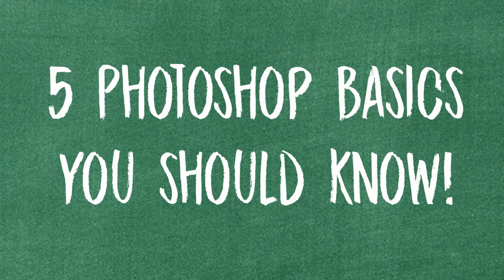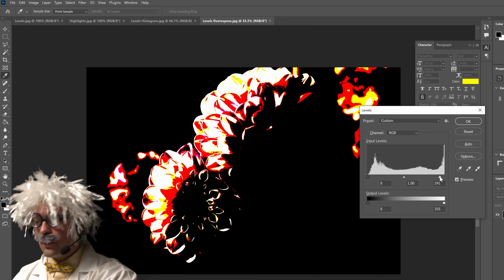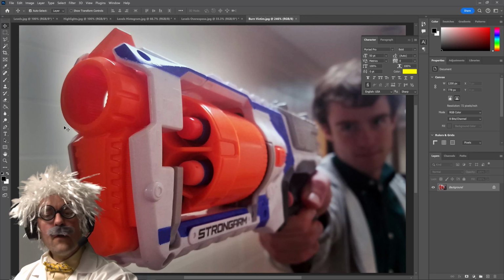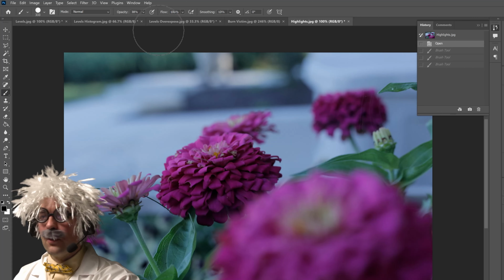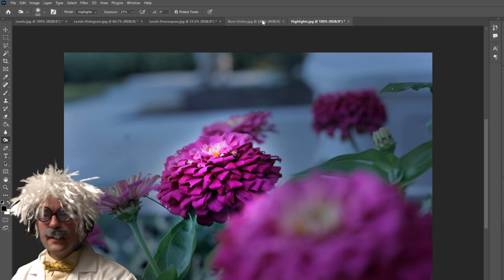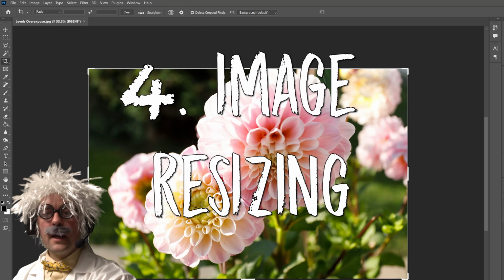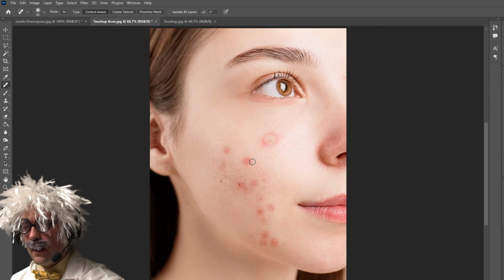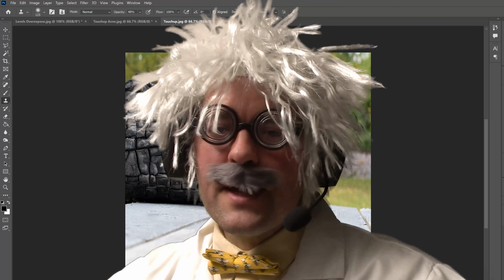Discover 5 Essential Tips for Adobe Photoshop for Beginners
Discover the basics of Adobe Photoshop that every beginning photographer should know how to do. This is a must watch for those trying to get better at their photography.

1. Histogram  0:00
Histogram as Exposure Check 01:38
Latitude or Dynamic Range 05:33
2. Dodging and Burning 06:25
Brush Settings in Detail 08:33:
3. Cropping 13:23
Straightening with the Crop Tool 15:11
4. Image Resizing 16:35
5. Basic Retouching 19:38
Spot Healing Brush 19:51
Clone Stamp Tool 21:11

Camera Deals
Canon R6 ii
Canon RF 50mm